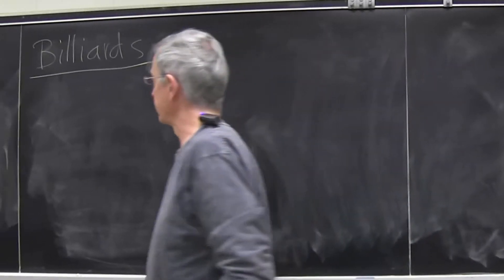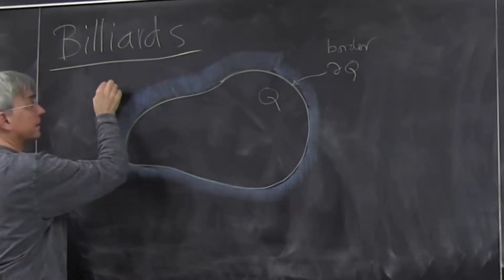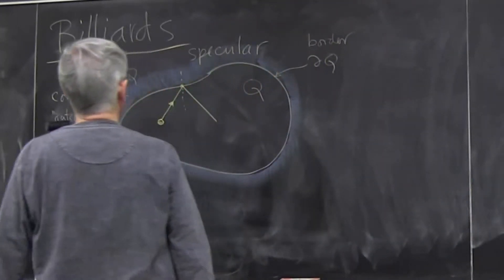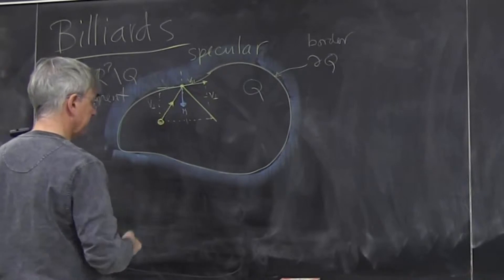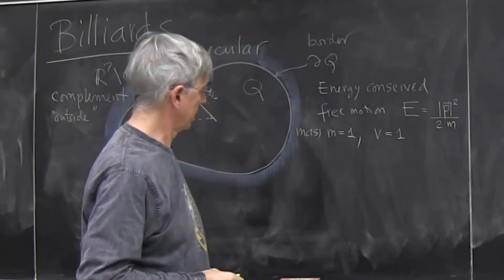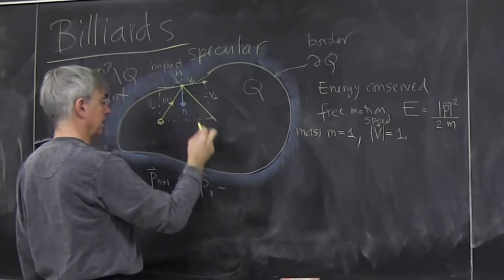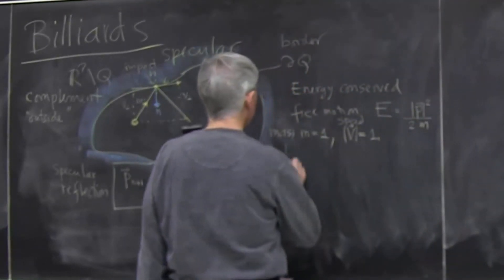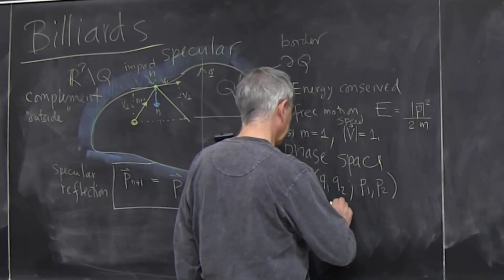ChaosBook.org chapter Billiards - sect. 1 Billiard dynamics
The dynamics that we have the best intuitive grasp on is the dynamics of billiards.